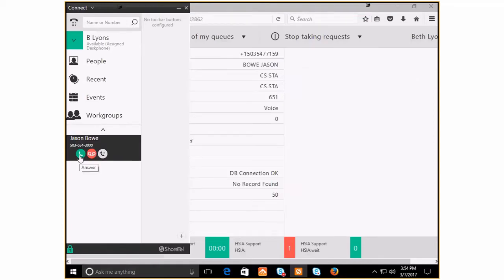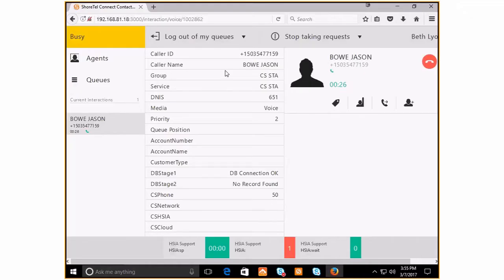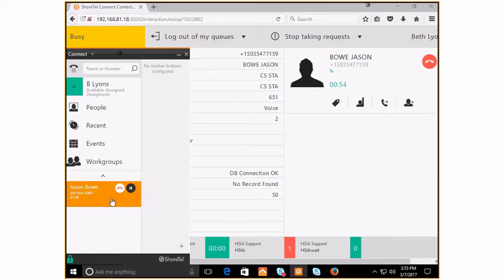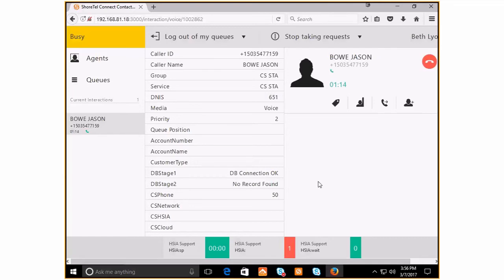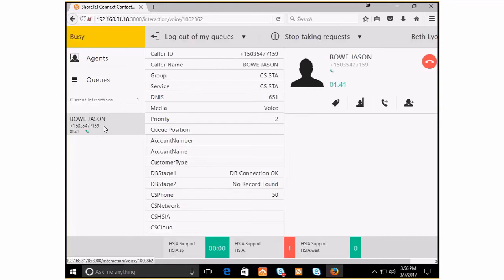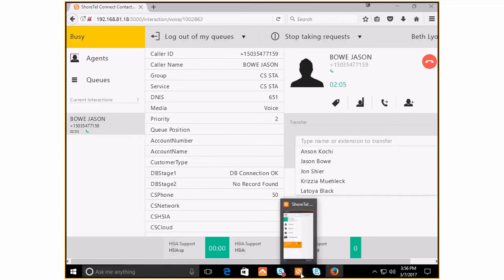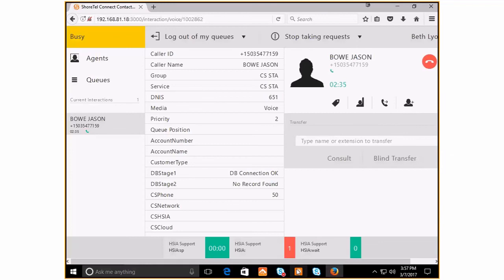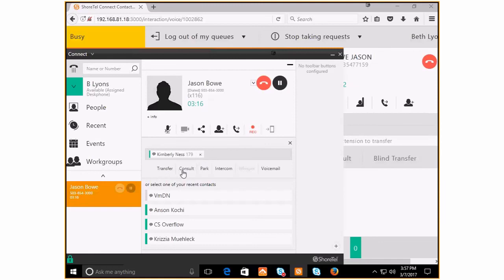ShoreTel Connect Client vs. ECC Client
The role of a Contact Center Agent is to be a steward of their company's brand, to help foster positive relationships with clients, and to help people get what they need. The ShoreTel ECC (Enterprise Contact Center) environment is built to help agents do just that. This video briefly showcases the differences between the standard ShoreTel desktop client and the one used by Contact Center Agents using ECC and how they can work in tandem to deliver world class service.